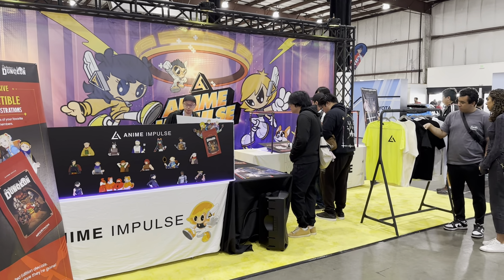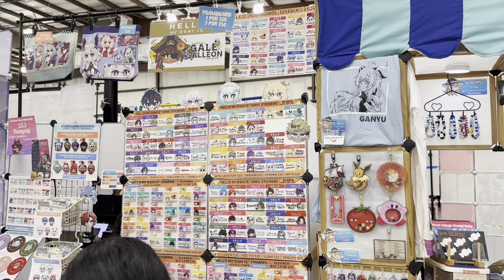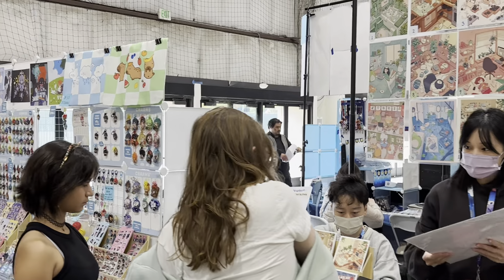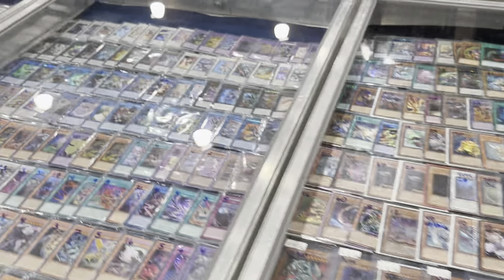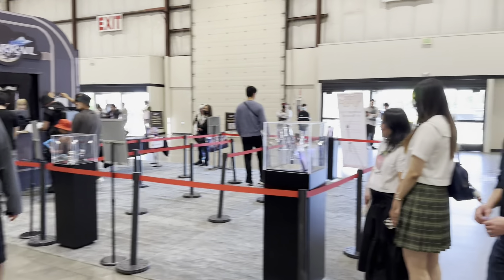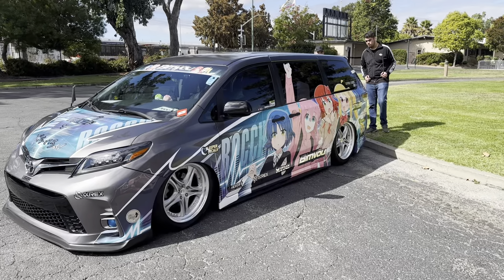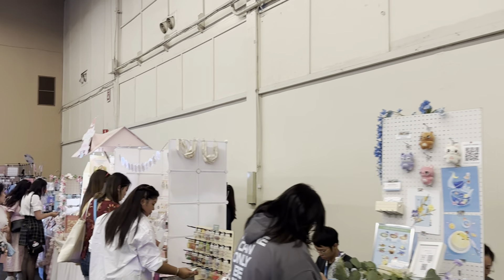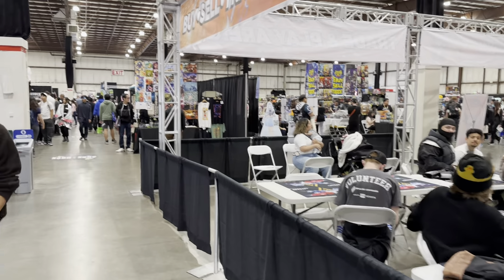【Anime Impulse BA 2024】 Convention walkthrough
We're back at the San Mateo County Event Center for Anime Impulse.

I do a quick walkaround of the area including Anime Impulse, Collectors Expo, and K-PLAY! FEST
There's also the Game Saru arcade and DEKOCAR itasha lineup.

Day 1 of Anime Impulse Bay Area 2024 in San Mateo, CA.

0:00 Welcome
2:38 Artist Alley
24:06 Collectors Expo
29:25 Vendors
37:41 Arcade
42:00 DEKOCAR Itasha
47:27 K-PLAY! FEST
55:13 Food Street
1:00:40 Back to Anime Impulse